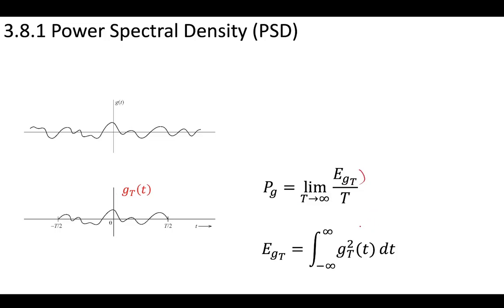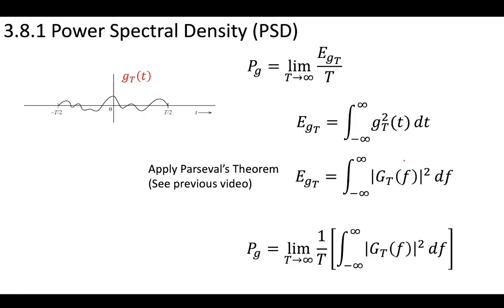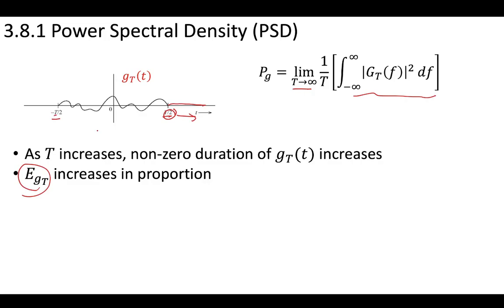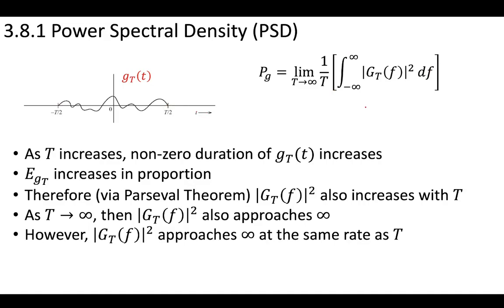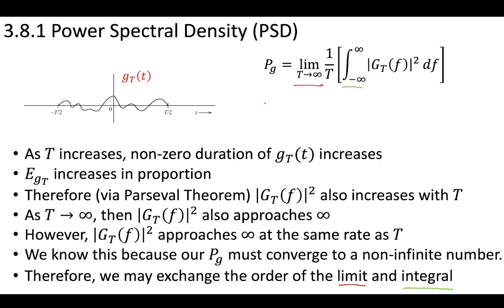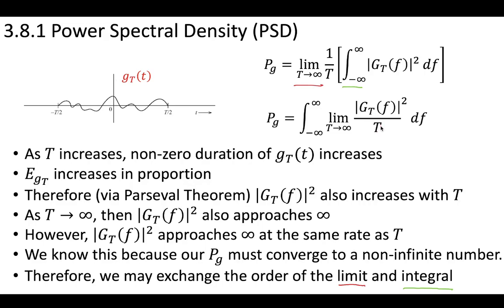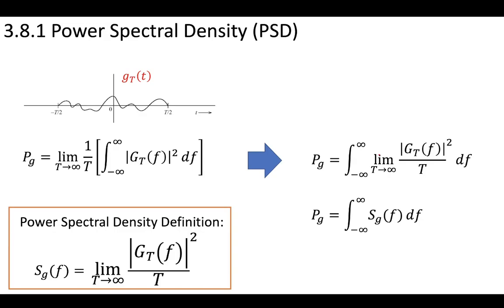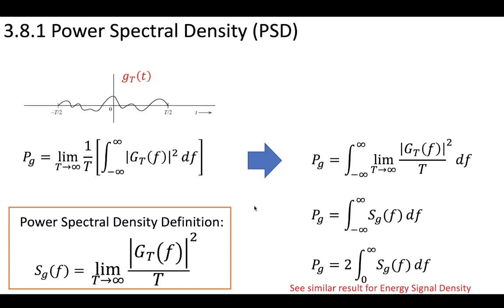3 - 3.8.1 Power Signal Density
Building the Power Signal Density (PSD) concept by using the energy signal concept.